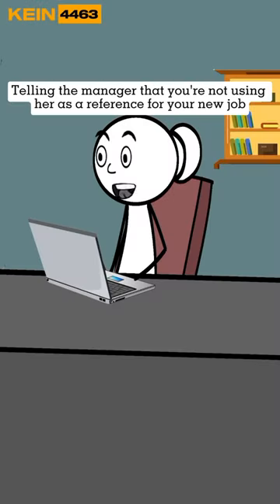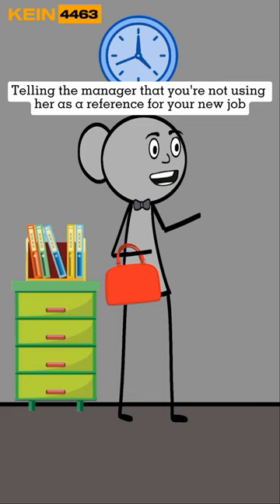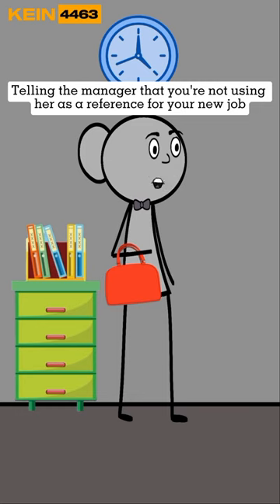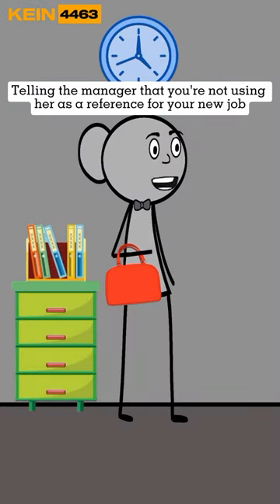Telling the manager that you're not using her as a reference for your new job| AC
The manager is planning to do me dirty in case my new employer contacts her as a referee. Glad I already got the job 🤣.